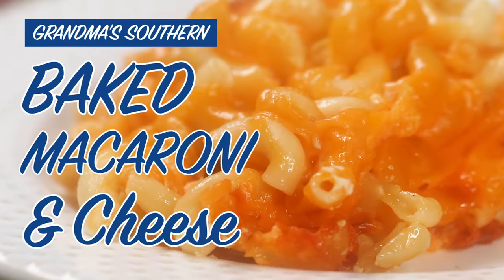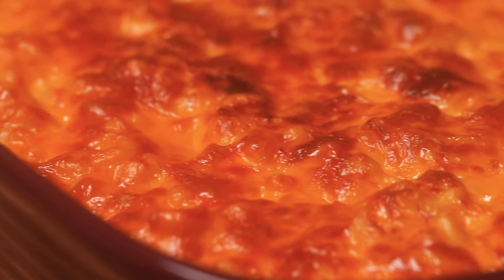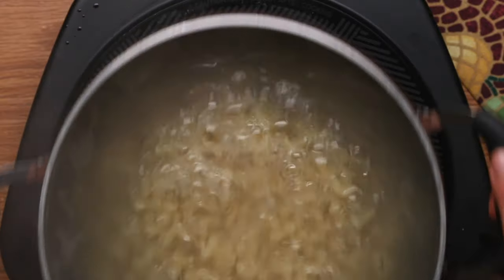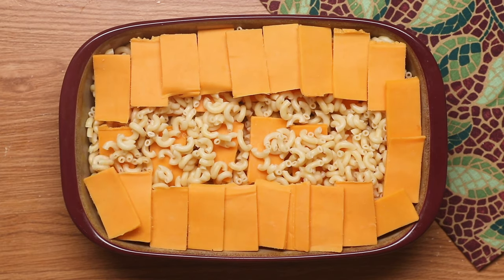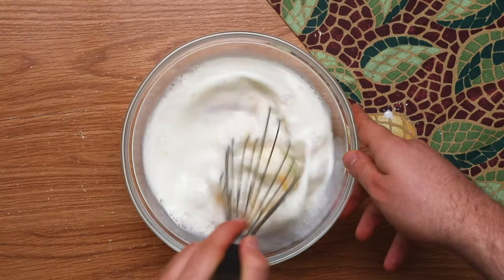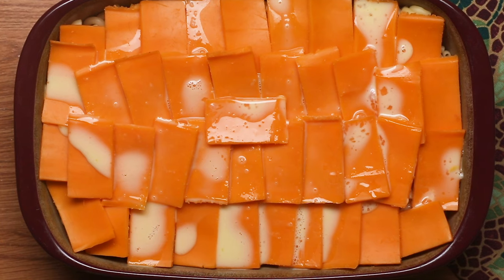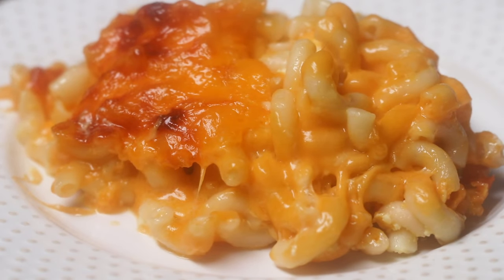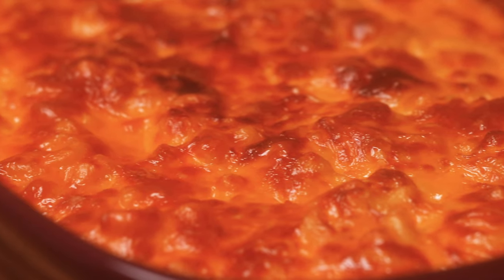How To Make Grandma’s Southern Baked Mac & Cheese | Easy Homemade Recipe | Allrecipes.com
Macaroni and cheese is an easy classic side dish, or entree, for anytime of year. Change it up with our delicious Grandma’s Southern Baked Mac & Cheese with tons of creamy sharp cheddar cheese, eggs, milk, and a little mustard for flavor. This recipe is sure to change your view on this classic dish.

00:00 Introduction
00:20 Preheat Oven (300 degrees)
00:24 Cook Macaroni
00:46 Layer Pasta & Cheese in Baking Dish
01:14 Create Egg & Milk Mixture
01:38 Bake for 20-25 min
01:53 Final Result
02:40 Bonus: Parmesan Broccoli Bake

Check out the full recipe for Grandma’s Southern Baked Mac & Cheese

Tips to make the best Mac & Cheese ever from home cooks

Home cooks share step-by-step instructions, tips, and tricks for delicious recipes with the Allrecipes Community.  Working from home, they share what they're cooking with their families with easy recipes and fresh ideas on how to get the most out of what's in your pantry.